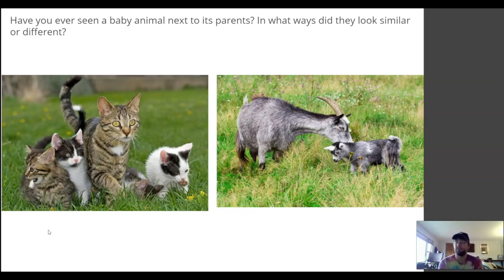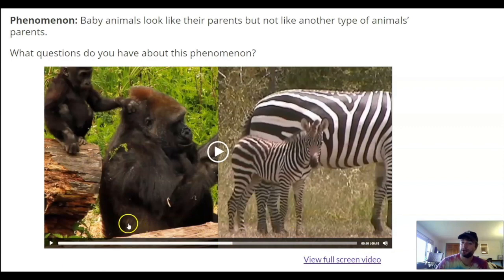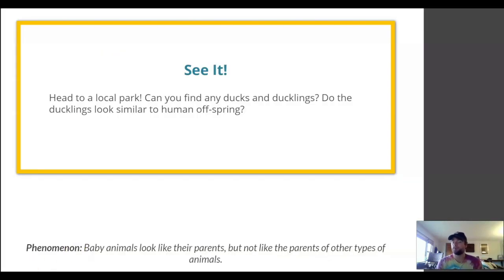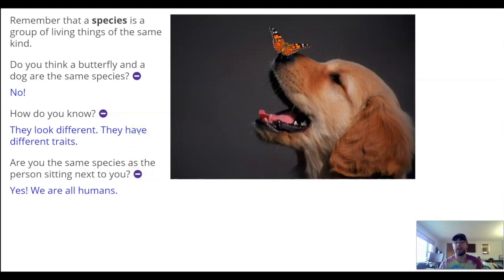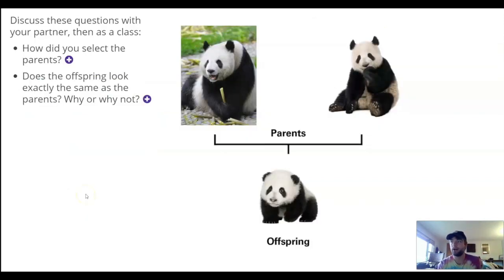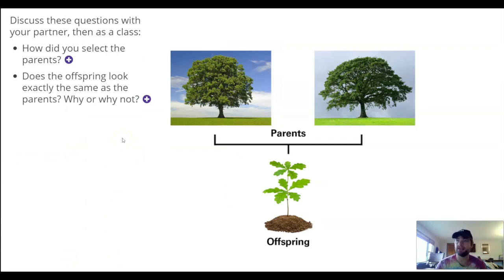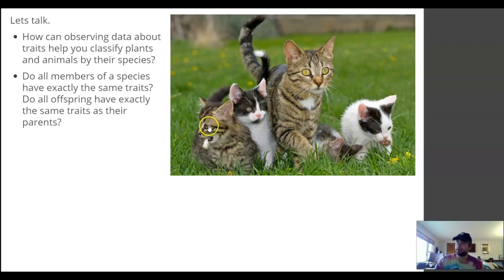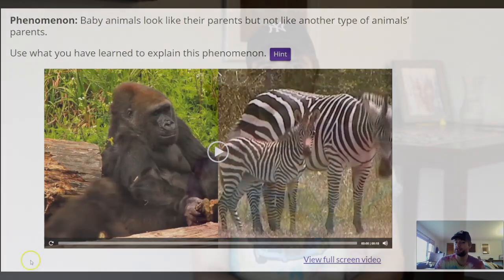Offspring & Traits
Why do we look like our family members? And why do some animals look different from others?